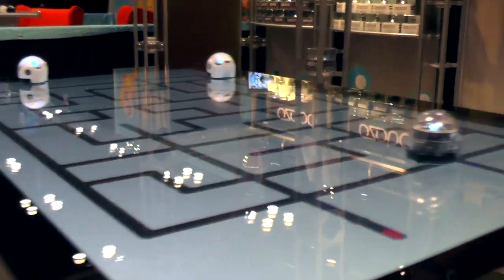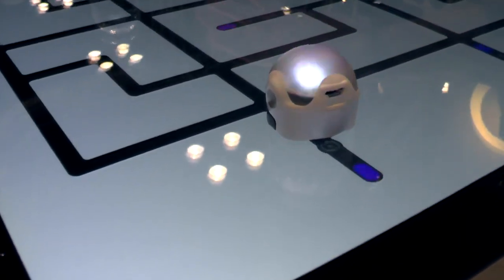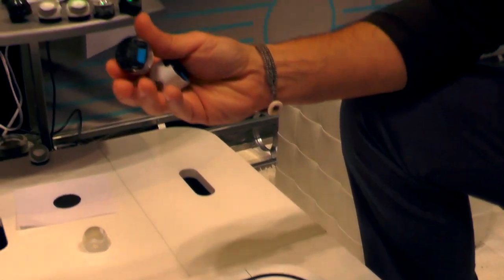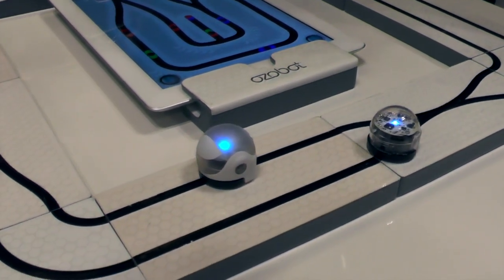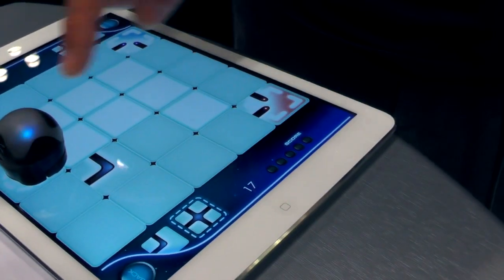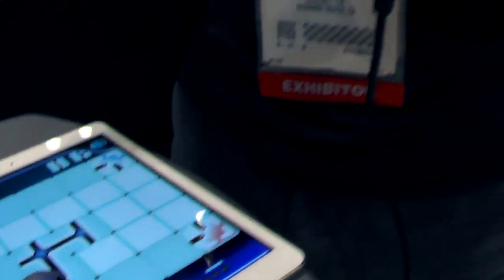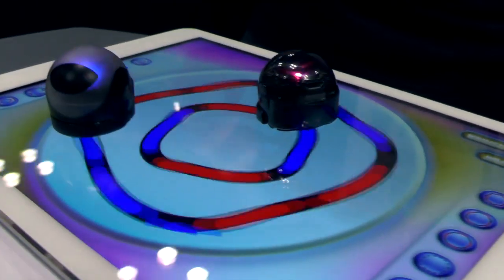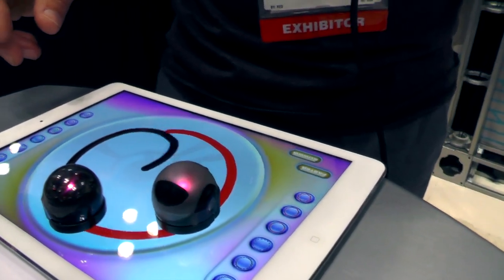Ozobot, Hands-On With The Intellignet Board Game Counter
We get a tour of Ozobot with CEO Nader Hamda. What at first appears to be a simple safe contained robot soon becomes an intelligent board piece.

The diminutive Ozobot will track lines to follow a path. Nothing hugely revolutionary there, but Ozobot takes things further by reading different coloured codes on the line to adjust its behvaiour: speed, direction, path finding.

This combines with a variety of physical and iPad app games to create a product that crosses over traditional game-toy lines. It can also do this physically, travelling seamlessly from a circuit on the iPad onto a physically drawn path -- again opening up new game-play mechanics.

With over a million different code combinations the little robot can be used in all sorts of different scenarios. A couple we looked at were an Ozorace where players applied different abilities to their robot while on the iPad section. The racers then follow the tracks off the tablet and around the room as they play out these instructions.
Another game we tried was like Pipe Mania, but with a physical player token. Each player takes turns to lay track tiles of different shapes to try and move the Ozobot to their destination. While the presence of the robot is not an integral part of the game, having a physical token like this is engaging to a wider audience and substantially changes how the experience feels.